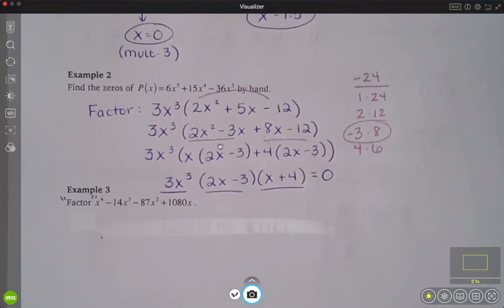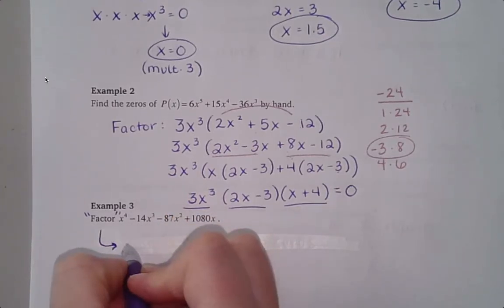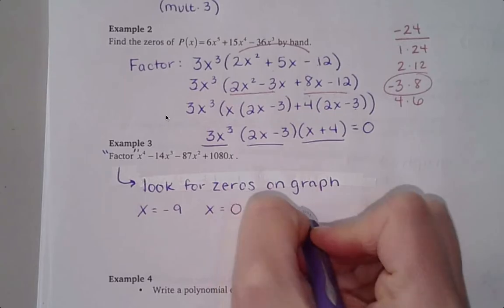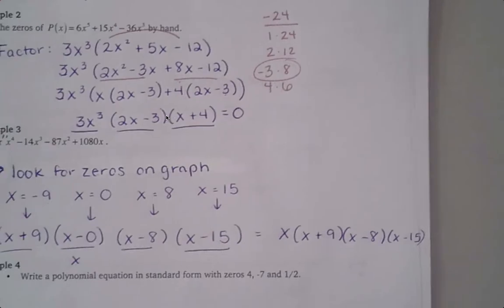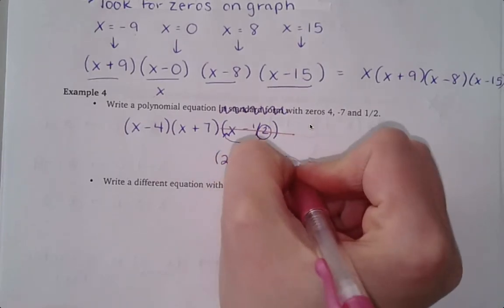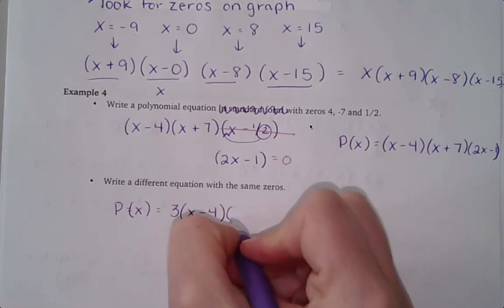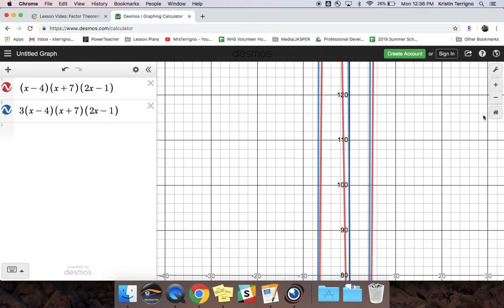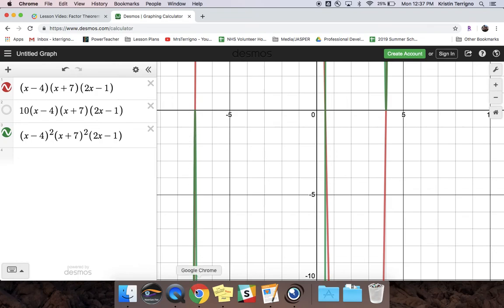The Factor Theorem (pt 2)